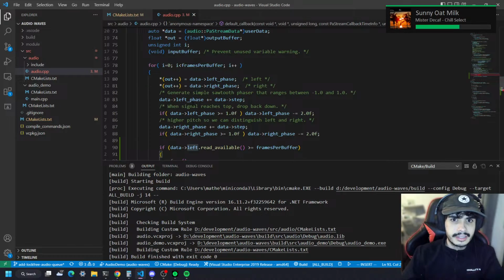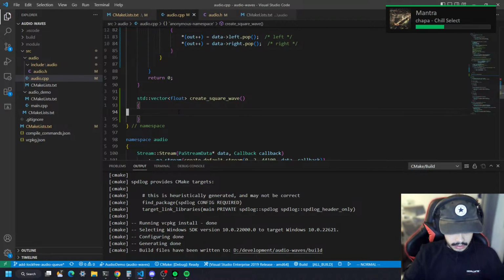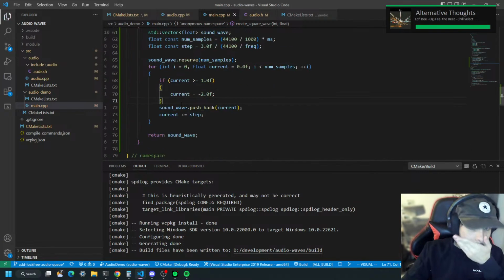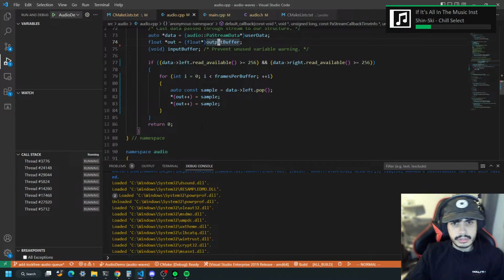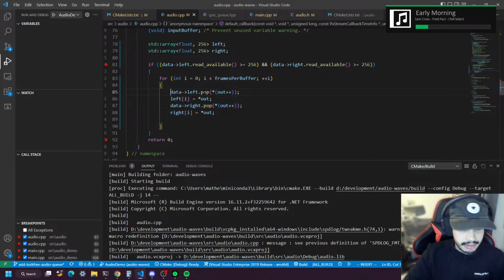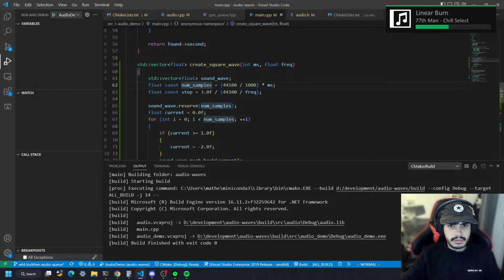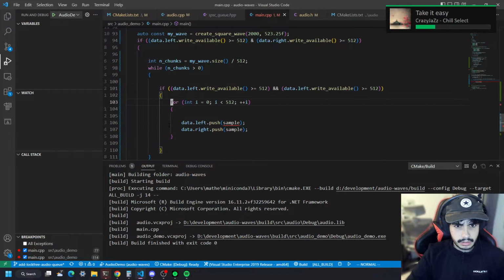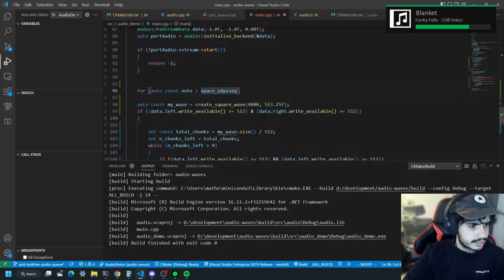C++ PortAudio Programming Pt 3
In this stream, we'll be coding sosme more C++ & PortAudio code. I am hoping to get a lockfree queue that will be used to queue up sounds for output.  This will be done with the help of Boost::lockfree !